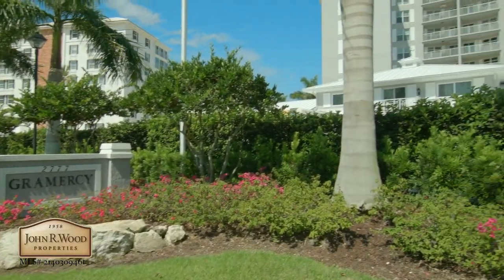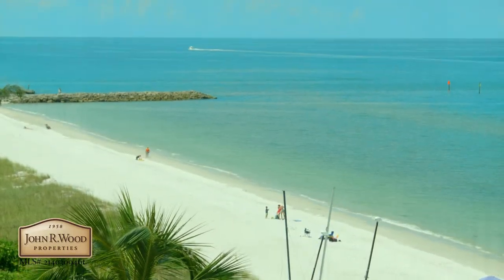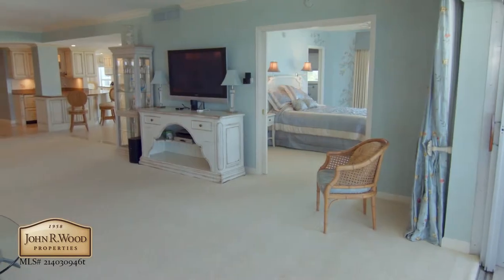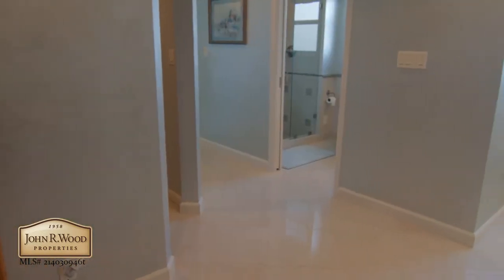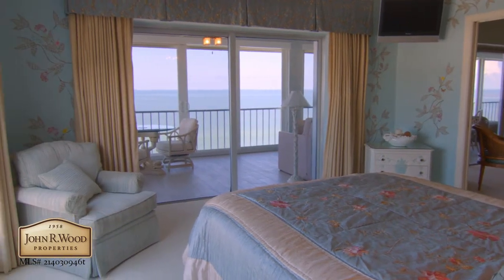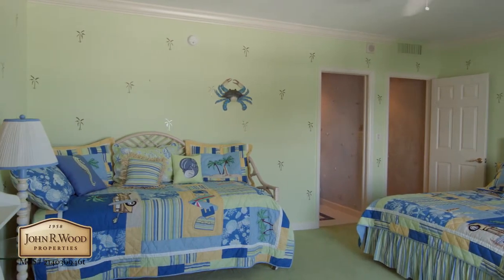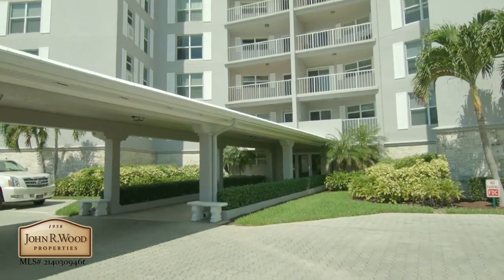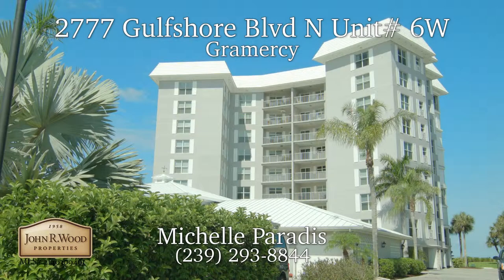2777 Gulfshore Blvd N Unit# 6W - MLS# 214030946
On The Beach-Forever Views out almost every window- RARELY offered -DIRECT WEST -6TH FLOOR,UPSCALE renovations, spacious rooms with dual baths in Master, over 2700 sq. feet, plus another 550 feet of Glassed in Lanai. Gramercy with 8 floors is the tallest building looking south so there is a clear view to the jetty of Doctors Pass,and long sand and water view to the North up the Park Shore Coast! METICULOUS Building, resident mgr.renovated Lobby,tight security,only 24 units, and only 3 per floor. POOL on SOUTH side facing Beach!-IMPACT GLASS WINDOWS thru-out building,electric storm shutters on beach side. offerred furnished. private parking with a garage and under-building carport. agents see remarks.